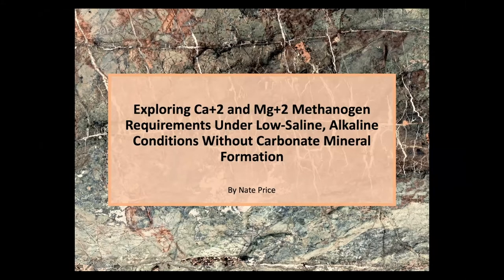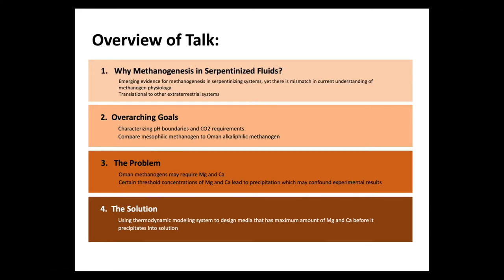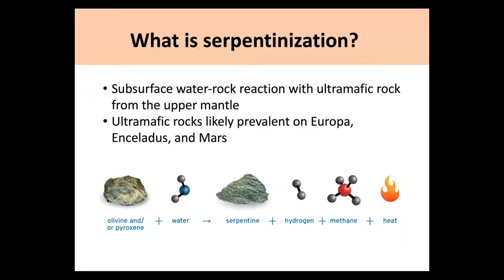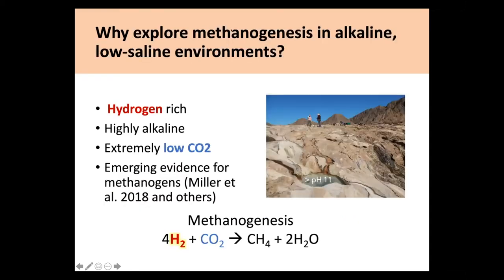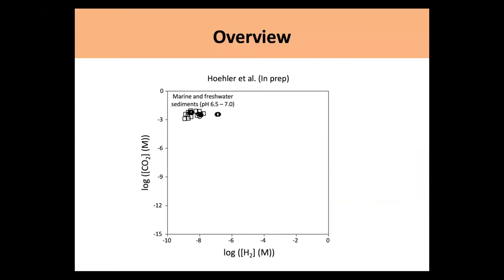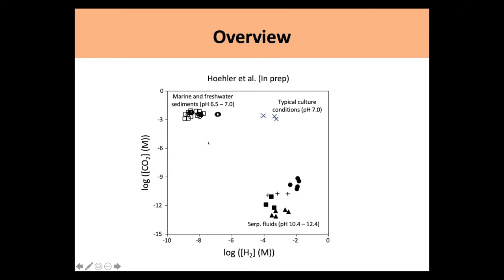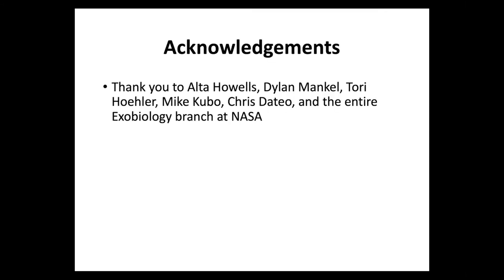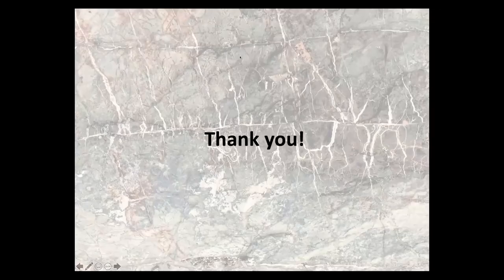YSP BlueSciCon 2022 - Nate Price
Exploring Ca+2 and Mg+2 Methanogen Requirements Under Low-Saline, Alkaline Conditions Without Carbonate Mineral Formation